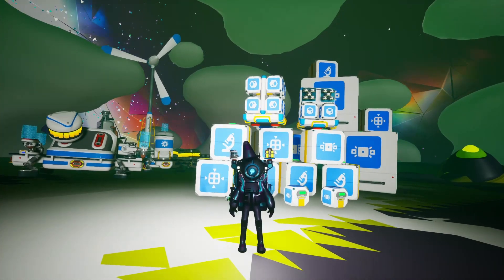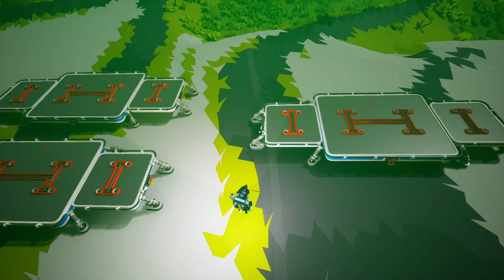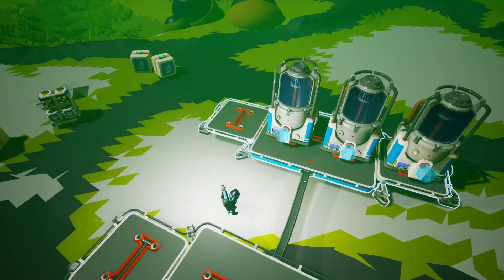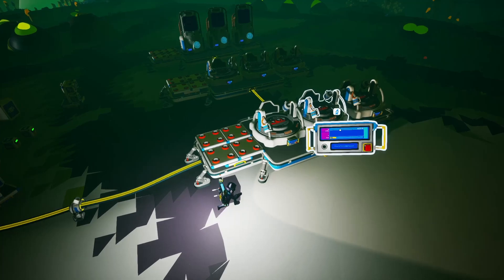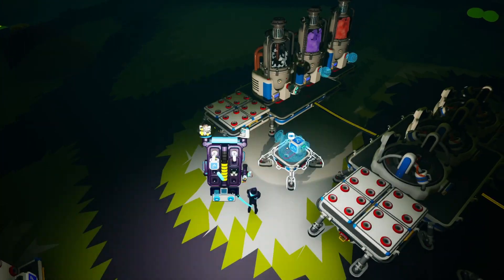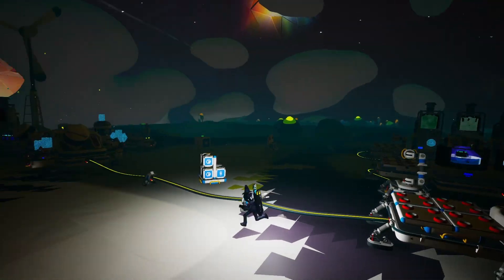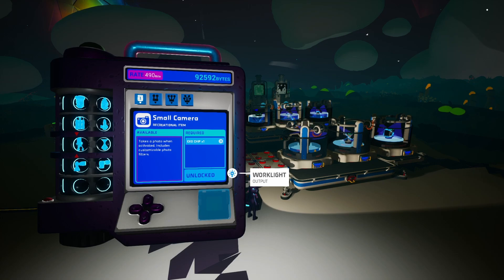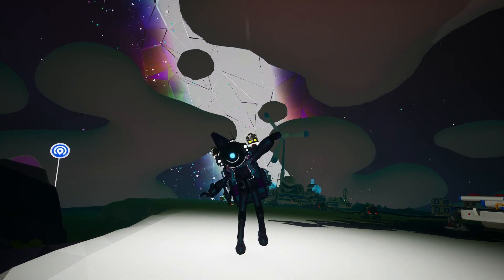Stop Struggling! Get INFINITE Bytes! | Astroneer Guide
Bytes are a resource you cannot live without in Astroneer! You'll need plenty of these in order to unlock everything in the game! So why struggle? With this byte-farm design, you can easily get an INFINITE amount!